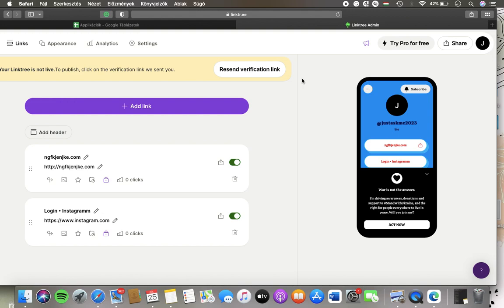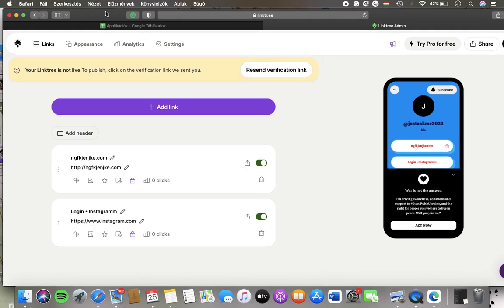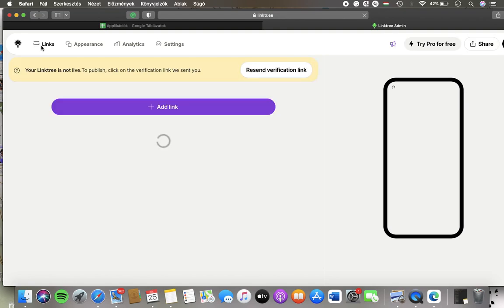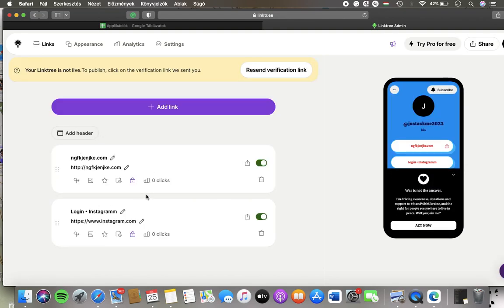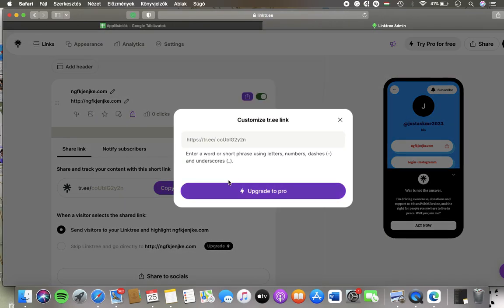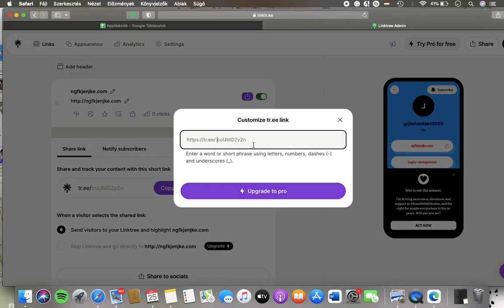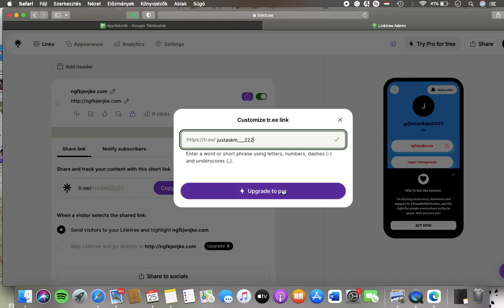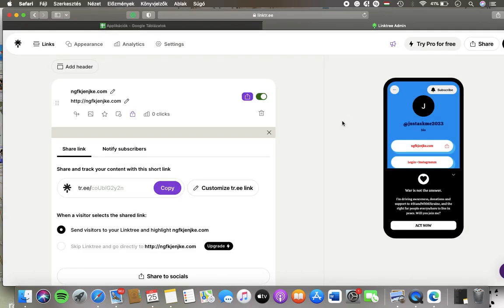How to customize short links on Linktree?